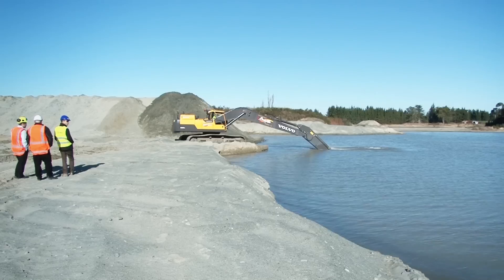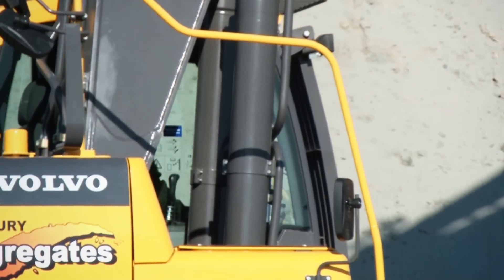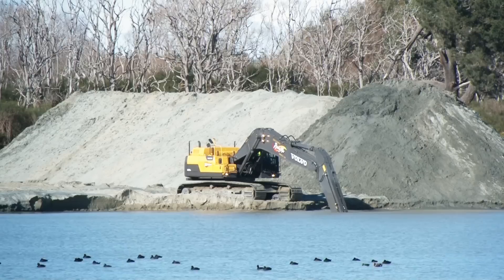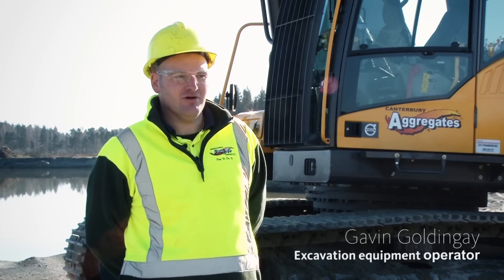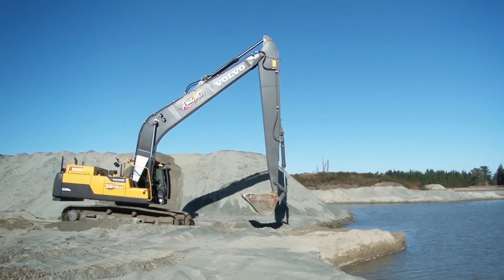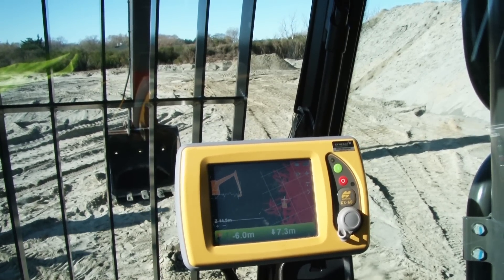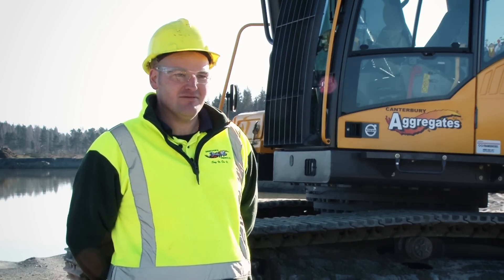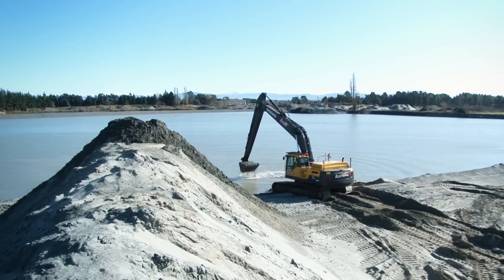Volvo EC380DLR Long Reach Excavator, Christchurch, New Zealand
Volvo EC380DLR excavator working at Canterbury Aggregates North End Sand and Shingle site. The excavator is extracting sand at a depth of 7 metres below the water table.

Key contributors to providing the excavation solution and specifying the correct machine for this site were the Health and Safety requirements for the application and the production capability of the machine.

The excavator is fitted with triple grousers, 800mm wide tracks and additional counterweight to increase the stability of the machine and counteract the increased length of the arm and boom.

With special Thanks to Hayden Leach and Gavin Goldingay of Christchurch Ready Mix Concrete.